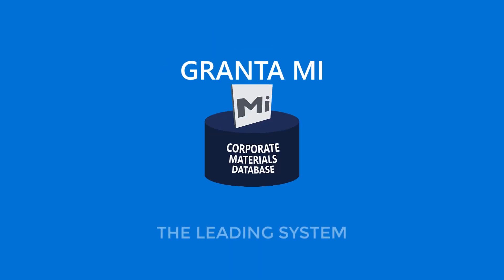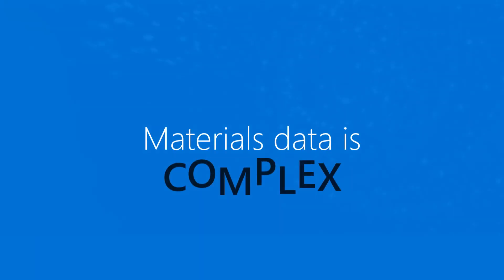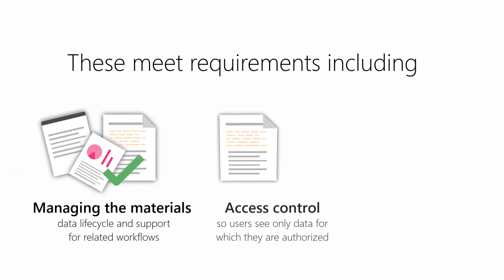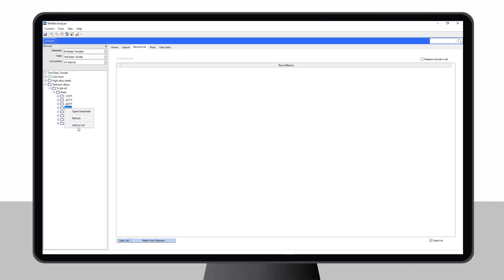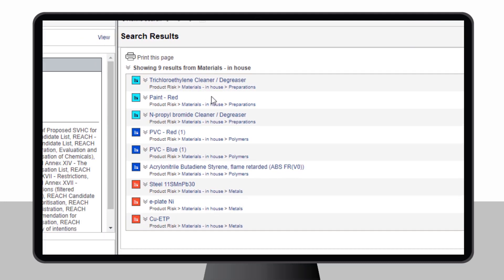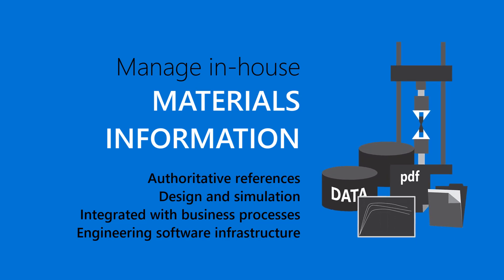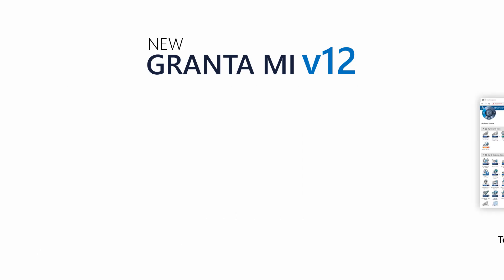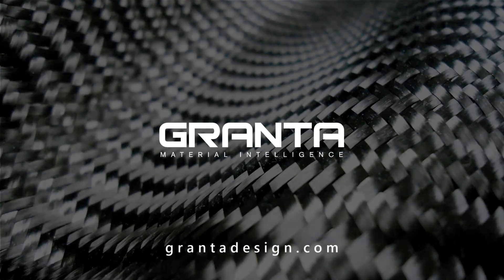GRANTA MI Version 12 Overview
GRANTA MI Version 12 brings the materials-enabled Digital Twin closer, with new capabilities to manage vital materials data, ensure its traceability, and apply it in the context of product design and simulation.